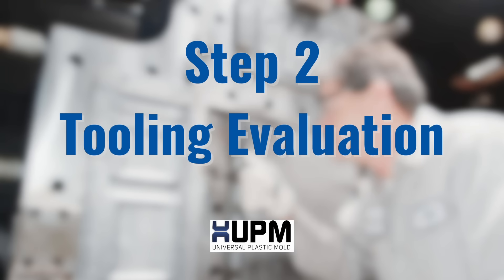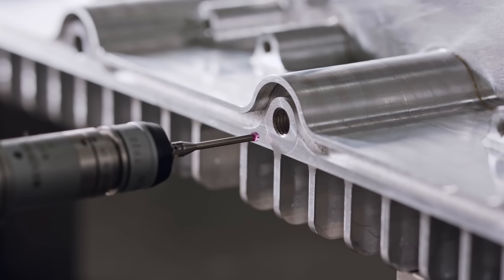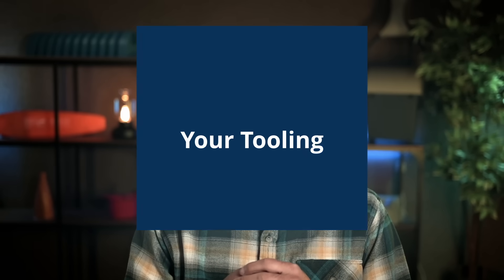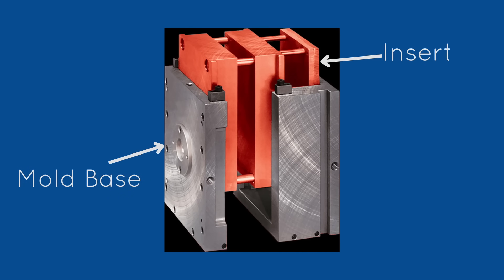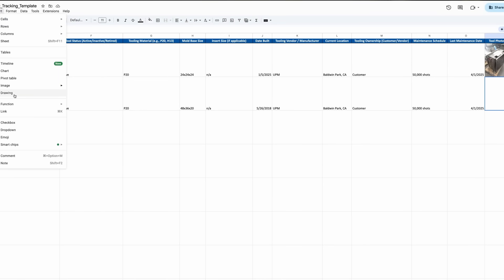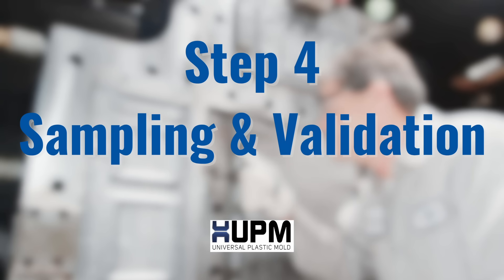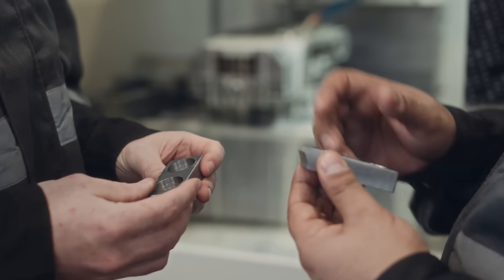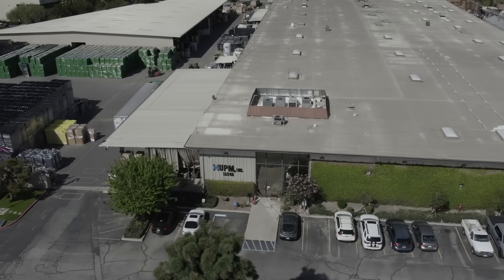5 Steps to Reshore Injection Molding from China to the USA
Are you frustrated with rising costs, long lead times, and quality issues from overseas injection molding? You're not alone.
In this video, we break down how companies are reshoring their injection molding projects from China back to the U.S.—and how Universal Plastic Mold (UPM) helps make the transition simple, fast, and secure.
We walk through the 5 essential steps to reshore injection molding, covering topics like:
- Tooling ownership and how to avoid getting locked in overseas
- Evaluating your existing molds
- How to build a smooth transition plan
- The sampling and validation process
- Full-scale U.S. production with just-in-time delivery and inventory flexibility

At UPM, we’re a 100% contract manufacturer based in California.
 We have no proprietary products of our own, and our only focus is helping you manufacture your products better, faster, and more reliably.
🔐 Want to send us your part files under NDA? We’re happy to sign.

00:00 – Introduction
00:44 – Step 1: Part Files
01:26 – Step 2: Tooling Evaluation
02:34 – Step 3: Transition Plan
02:58 – Step 4: Sampling
03:36 – Step 5: Production
04:00 – Closing